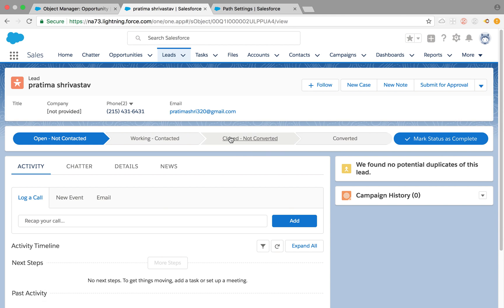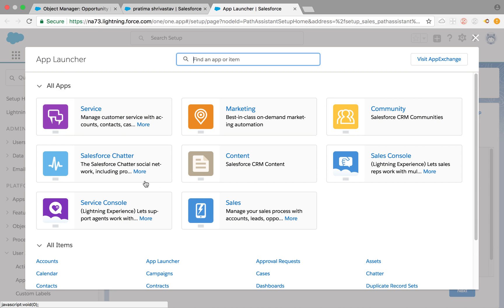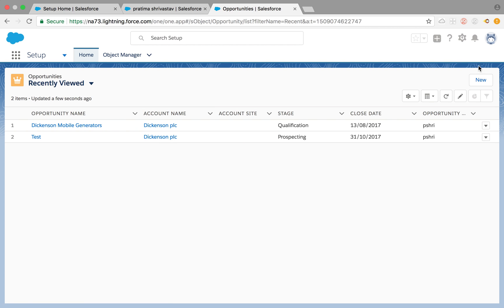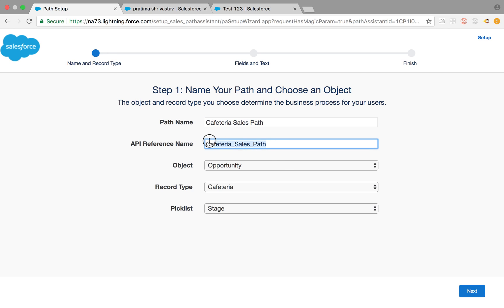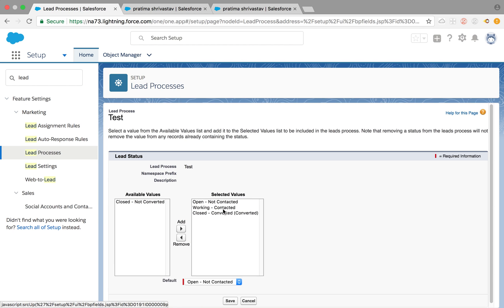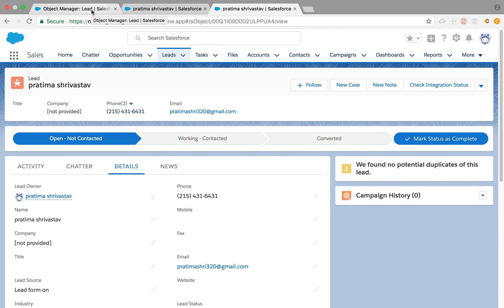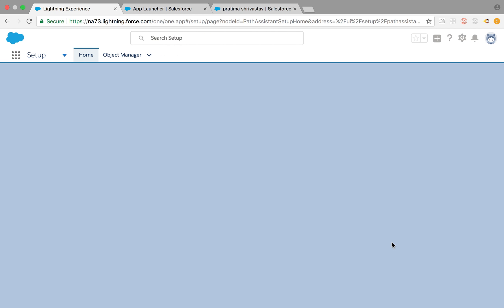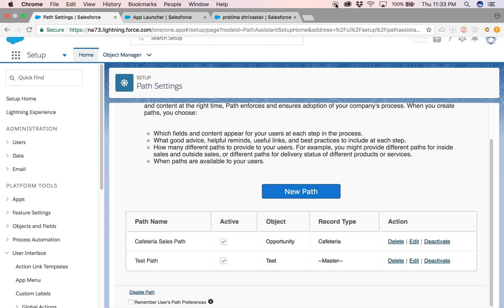How to configure Lightning Sales Path Salesforce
Watch this for step by step demo on how to configure Lightning Sales Path, Lead path for Standard and custom objects. How is your Sales path related to the Sales process and how Sales path depends on record types? Here is an idea on clone Path, please upvote Find out more at trail.withneha.com